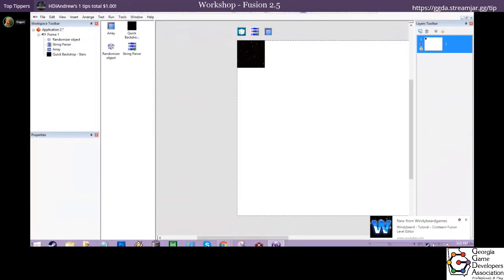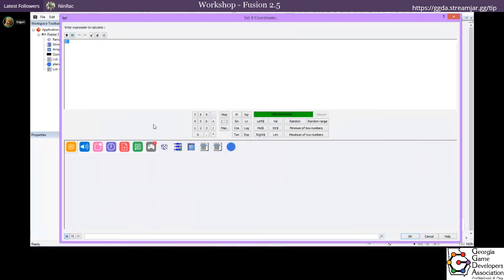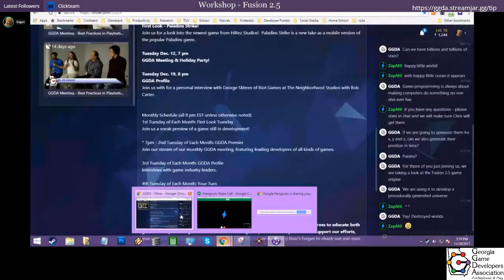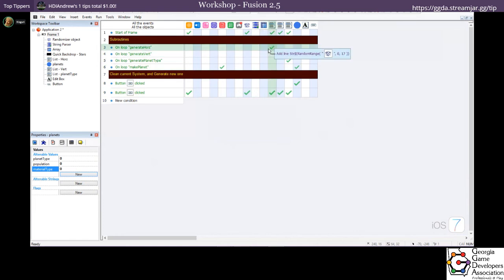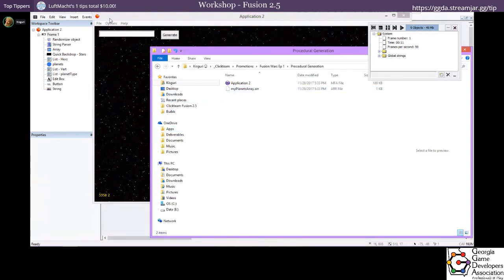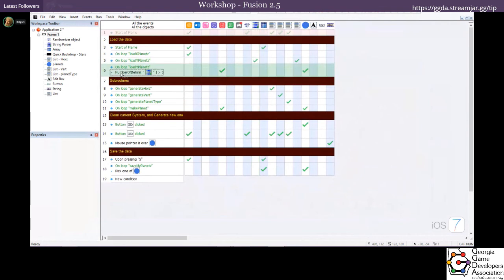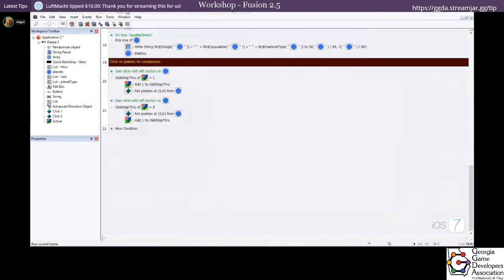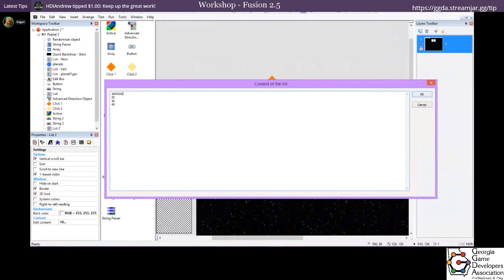The Reactor - November 28th, 2017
In this special stream done for the Georgia Game Development Association ) I use my outstanding teeth whistling skills to hopefully show you a little bit of some basic procedural generation you can with Fusion!